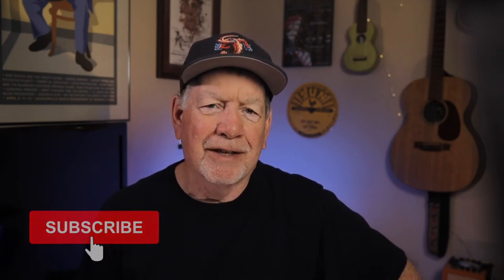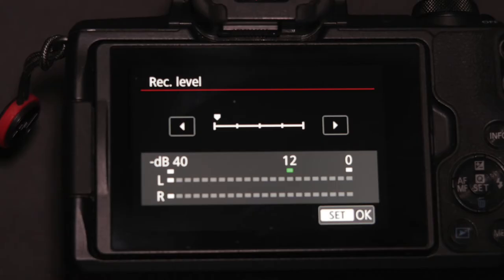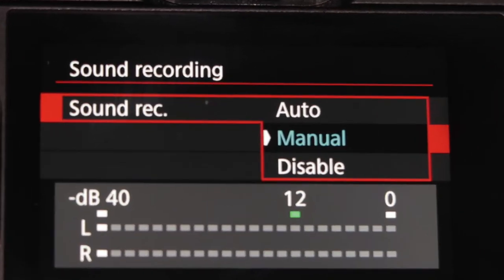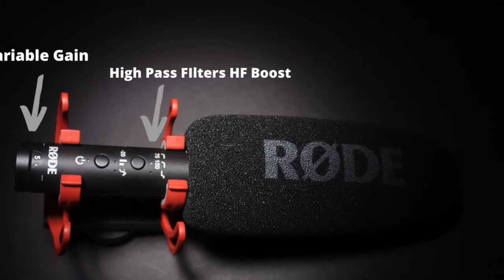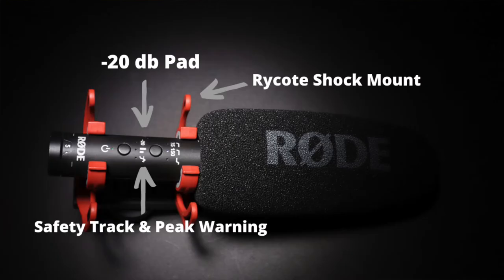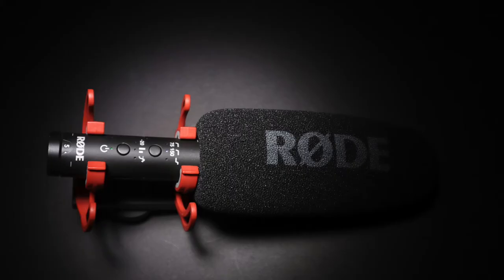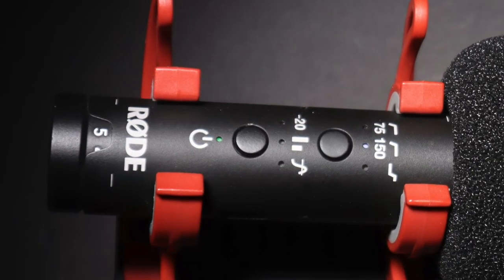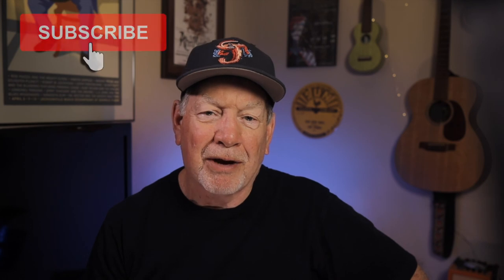Setting Up Your Rode Videomic NTG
The Rode Videomic NTG is one of the best mics on the market for Content Creators but if it's not set up properly you may not take advantage of it's full capabilities.

The Rode Videomic NTG Just Got Better Three Reasons Why The Rode Videomic NTG is a Content Creators Dream

Tube Buddy is an awesome tool for starting or maintaining your YouTube Channel

Amazon Basics Microphone Boom Stand
Movo Microphone Extension Cable
Mic Stand Arm Adapter to 3/8 & 1/4
Microphone Case